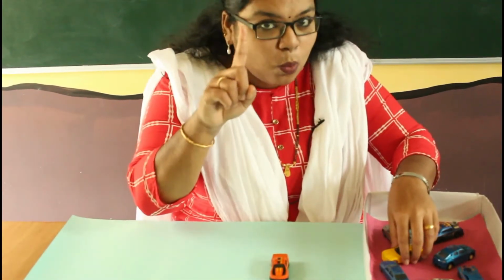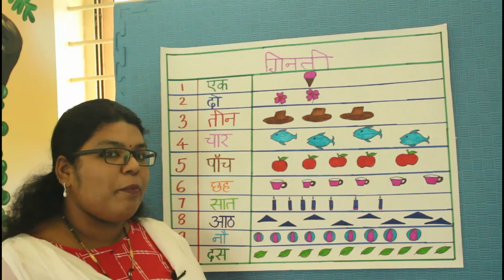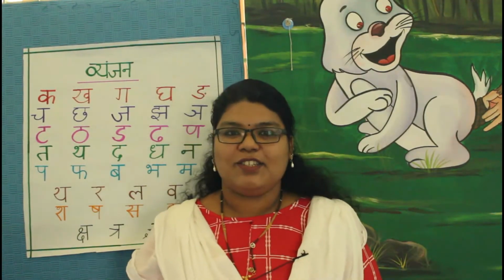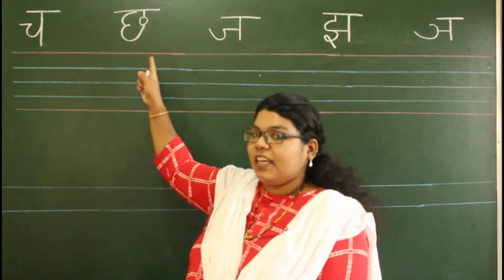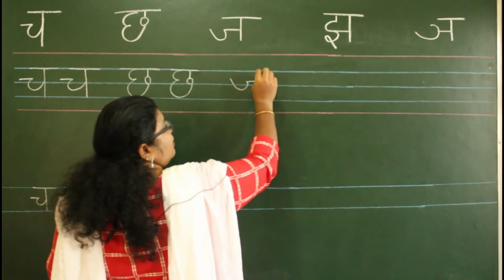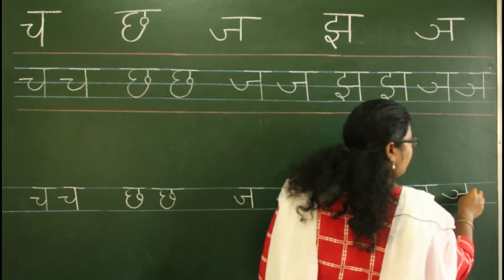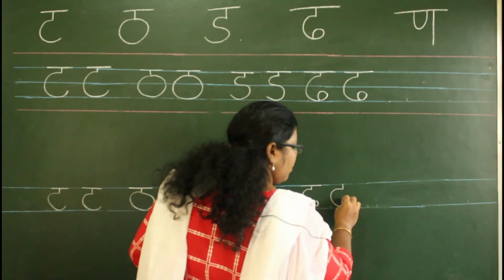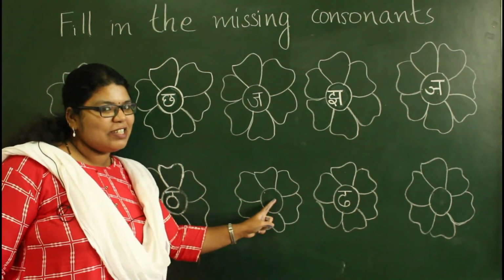JANUARY 11: UKG: HINDI: Cha to Jna, Ta to Na